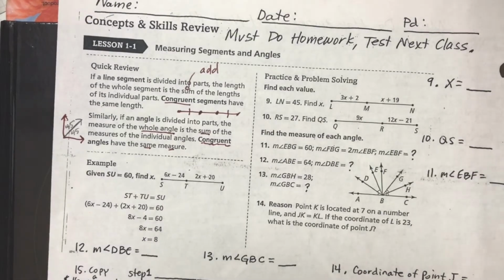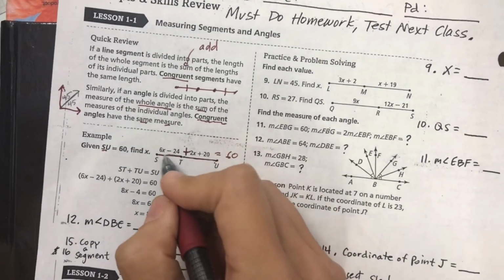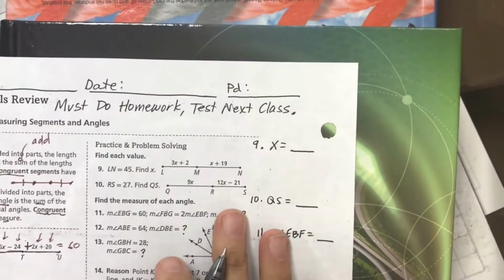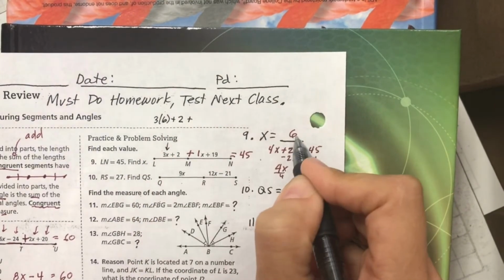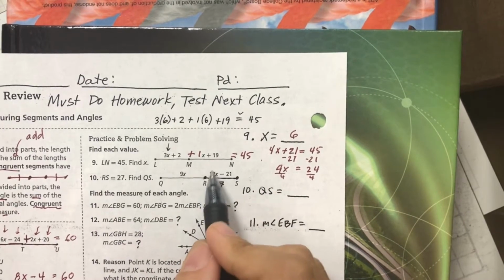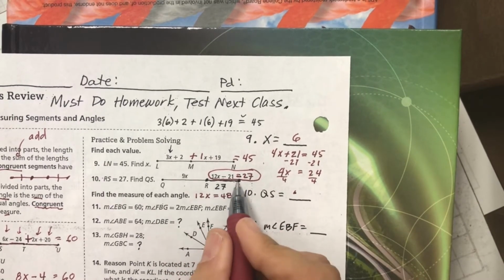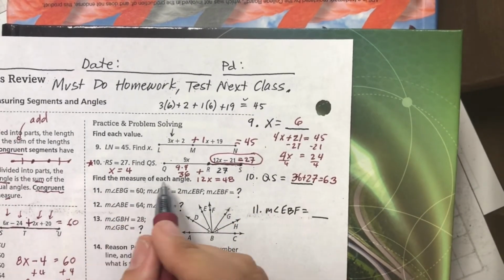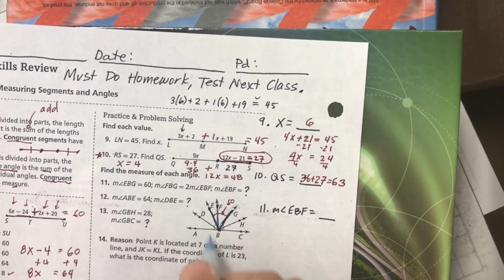Geom Ch1 Review V1of3